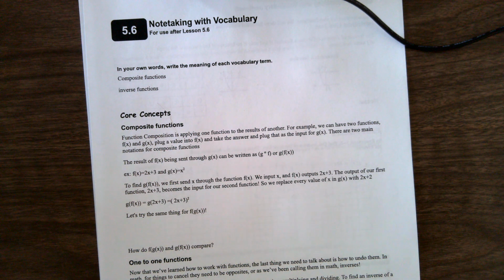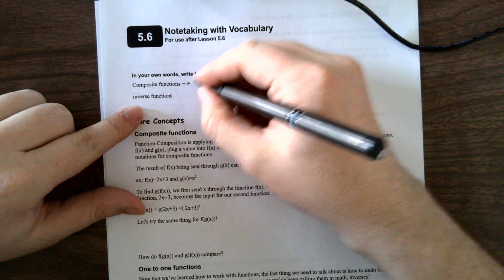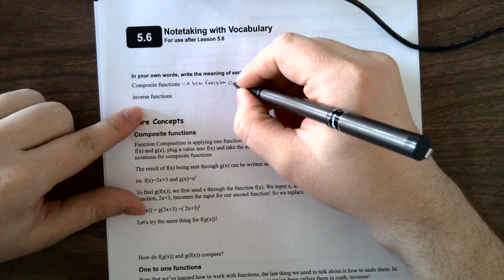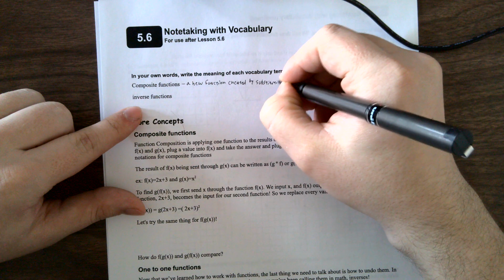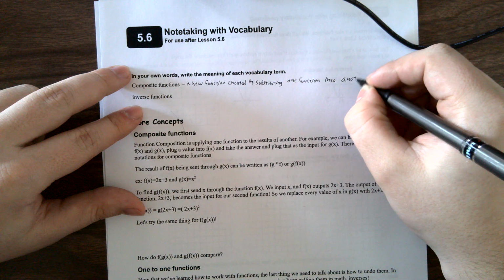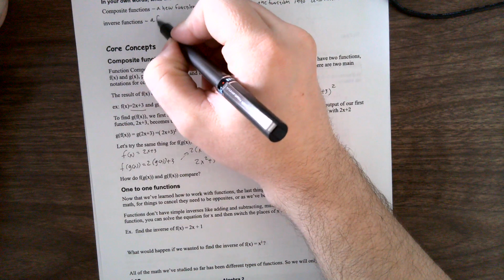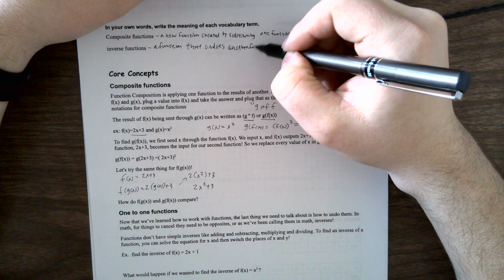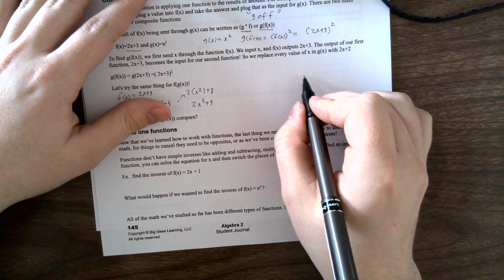5.6 Composition of Functions and Inverse Functions